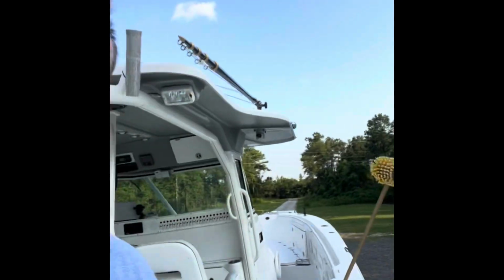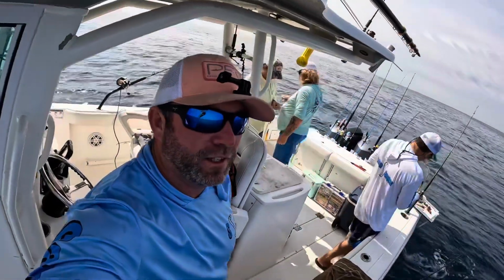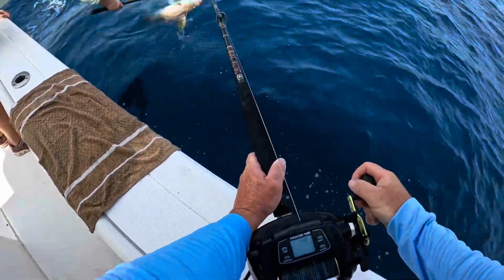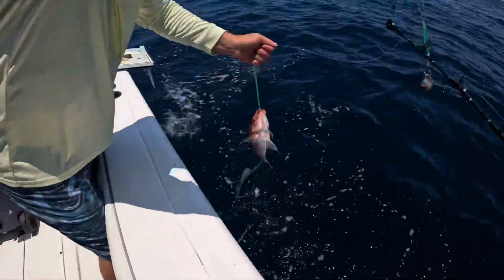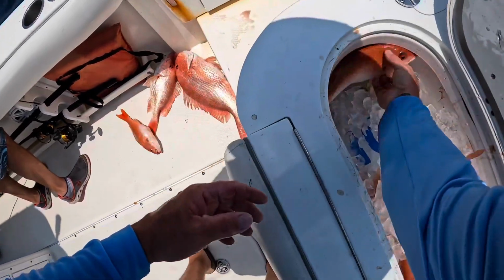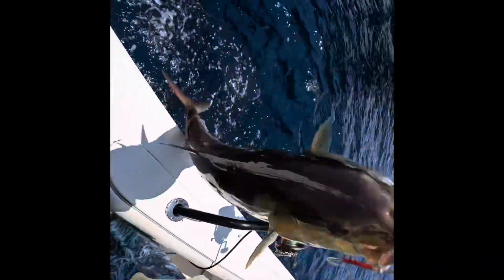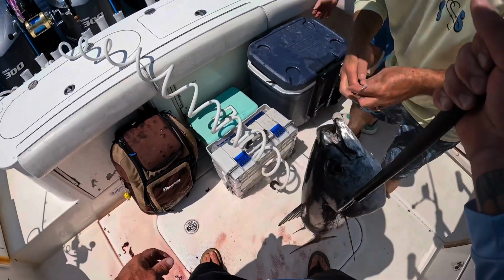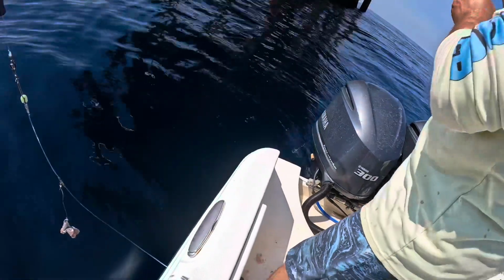Filled the freezer! Caught fish for 12 straight hours on this epic day!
Left out of beautiful Dauphin Island Alabama around 6am. Caught some bait and headed to deep drop some natural bottom. Started out in 500’ of water and worked our way in from there. Amazing weather and amazing day with a great crew.